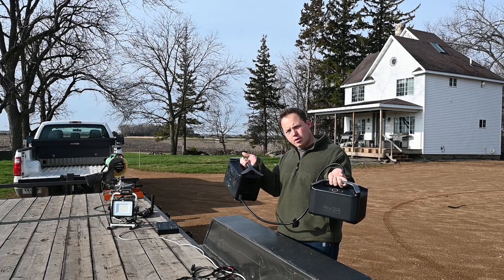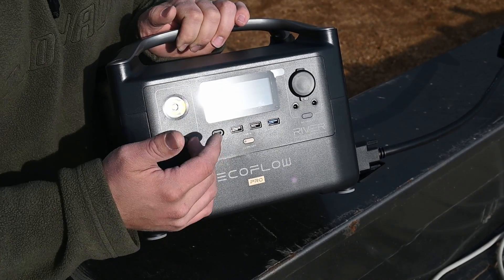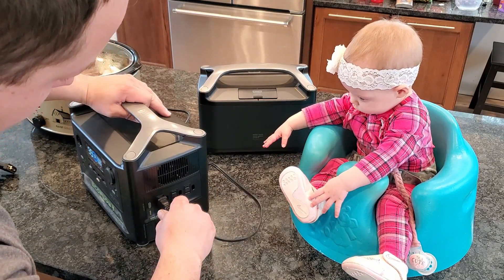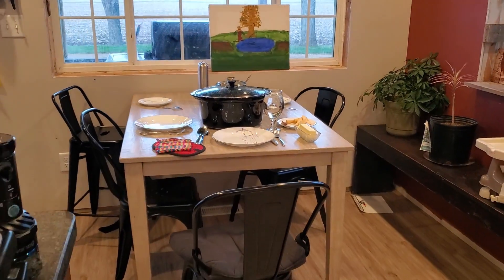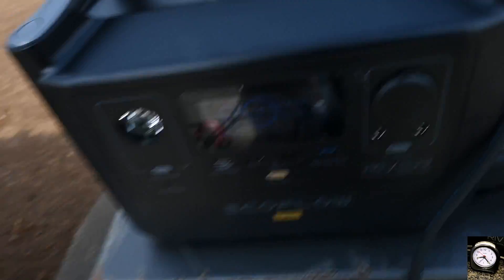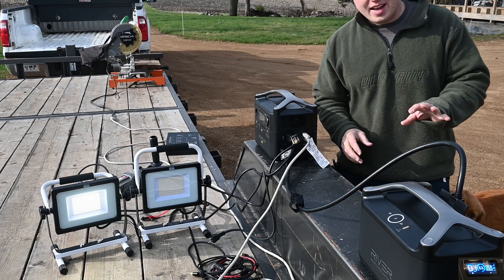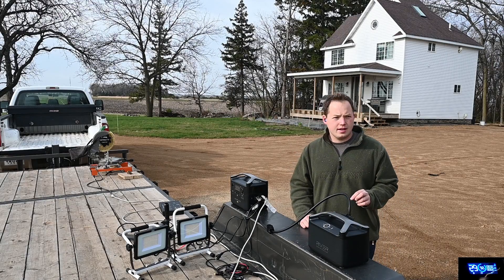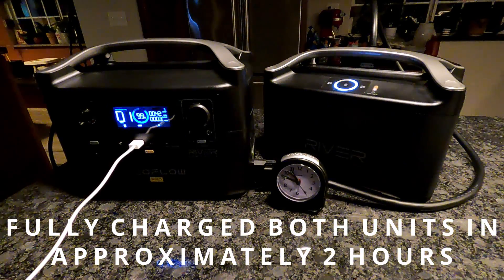Why You Should Consider Buying a Portable Power Station - EcoFlow River Pro Review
In this video we discuss portable power stations and the various reasons why they are useful. We also test the EcoFlow River Pro 600 power bank with several different appliances.

Blessings,

Ben